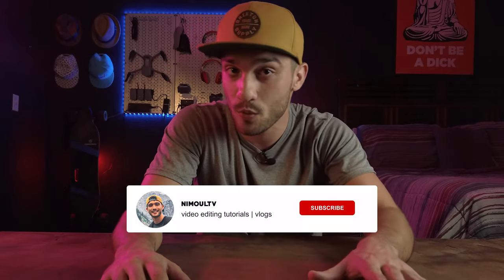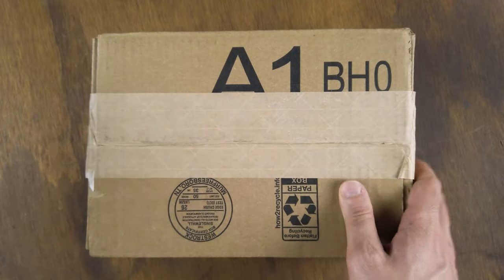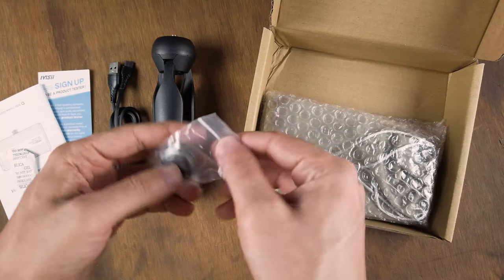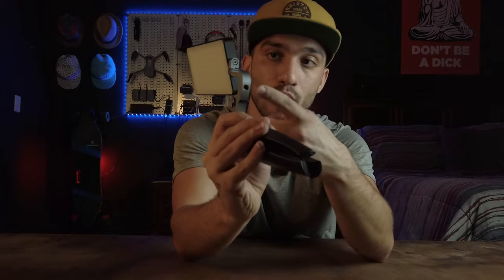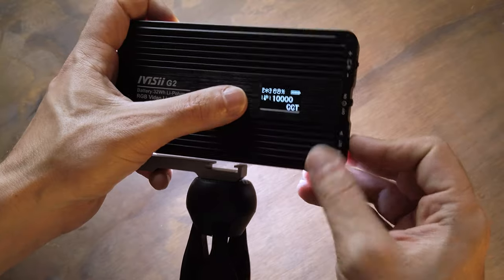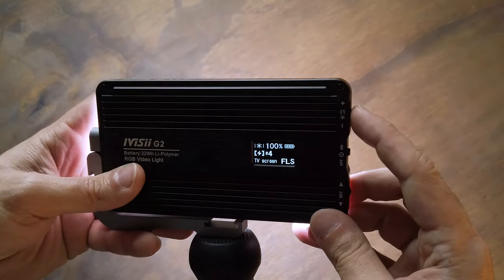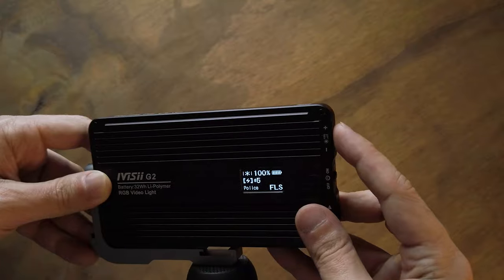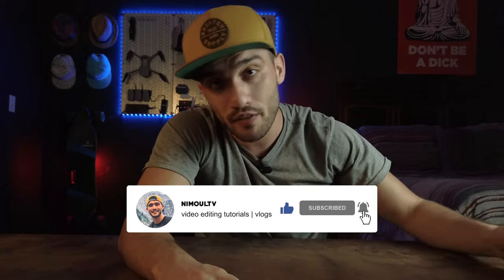Why is this the best RGB Pocket Light for 2021? | Unboxing and Testing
Even if you own the best camera out there, poor lighting setup will ruin your footage. On the other hand, smart lighting setup can elevate your video quality and audience retention, tremendously!
In this video, I'll be showing you how the IVISII Pocket RGB Video Light G2 can change your video from a basic footage into a professional and engaging video! The IVISII Pocket RGB Video Light G2 has a really high build quality and functionality and will only cost you $69!
This video is not sponsored, and I was sent this IVISII Pocket RGB Video Light G2 to use and do an honest review about it. I would definitely keep using this RGB Pocket light on all of my studio videos and will definitely take it with me on travels.

If you are interested in learning more or getting one for yourself, you can check the link below and use the code "NIMOUL" on checkout (Valid until Feb 14, 2021) for an additional discount:

00:00 Intro
01:28 Unboxing
02:11 Features
04:21 Why get one?!